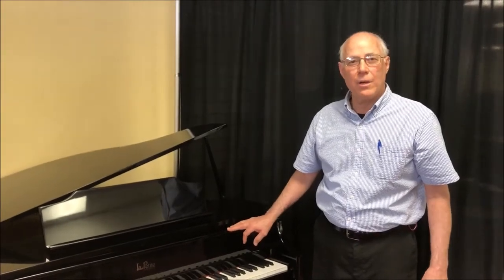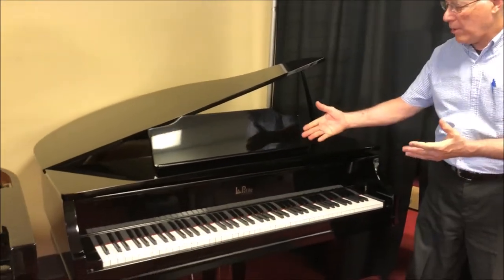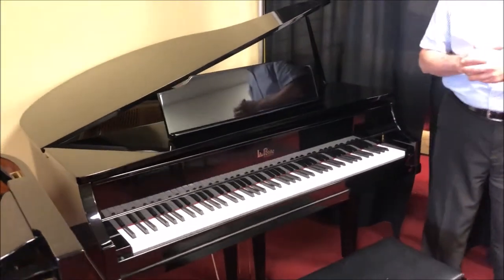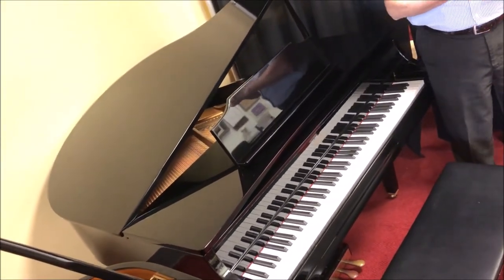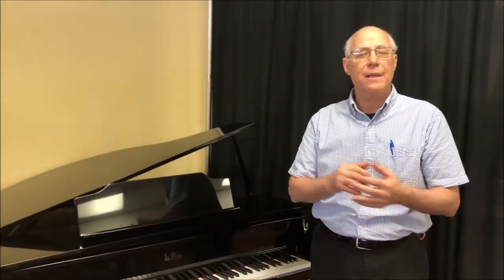Kimball La Petite 4'5" Grand Piano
Have you always wanted  a black baby grand in your living room, but didn’t have the space or the budget? Here is your chance at wish fulfillment!  Kimball piano company, a well known American manufacturer of durable pianos for over 100 years, made the "La Petite" baby grand model just for people like you! It is a lovely little baby grand that, at only 4’5” in length, fits in apartments, condos or homes with small rooms.  At the same time, it is a nice little baby grand piano that is great for families with budding musicians. As with all of our Certified, Pre-Owned pianos, we recondition with our 25 step process, clean and sanitize, include a matching bench and free tuning in the home.  We also back you with a 3 year warranty. Best of all, it is very affordable!